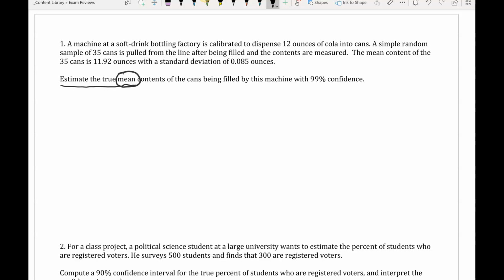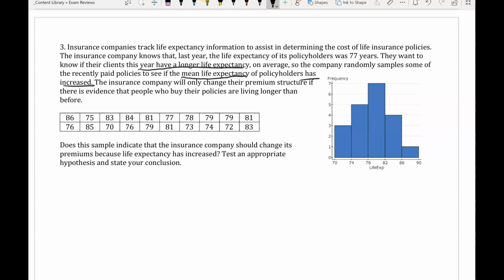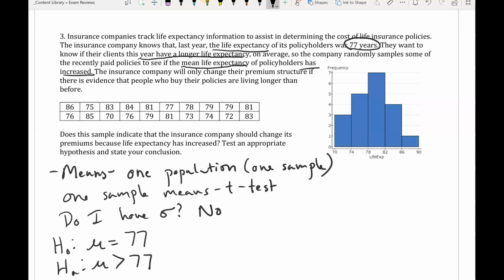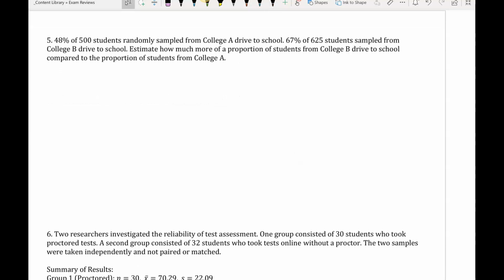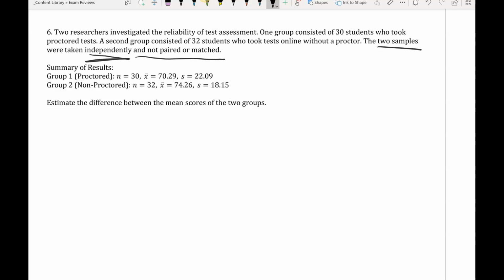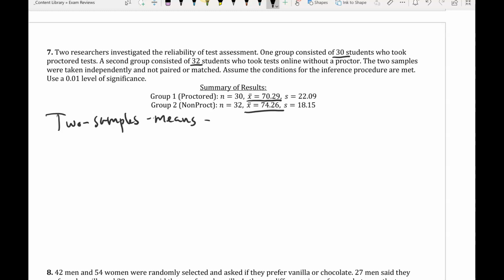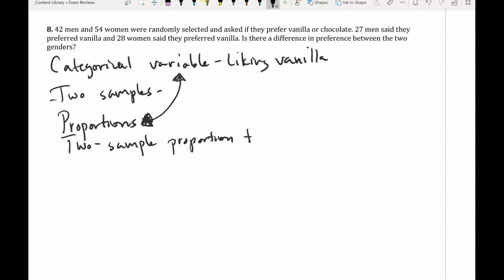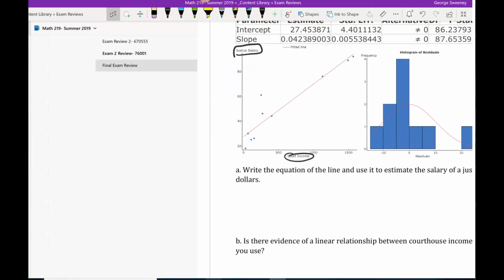Choosing the right test